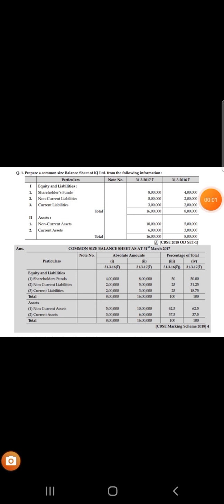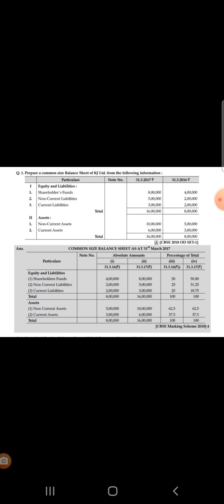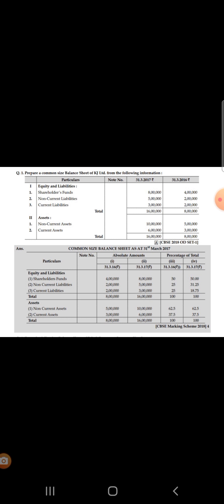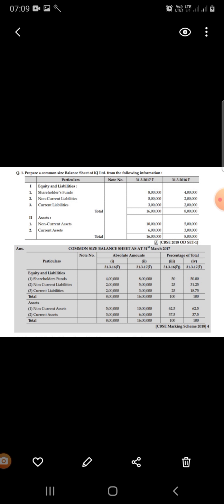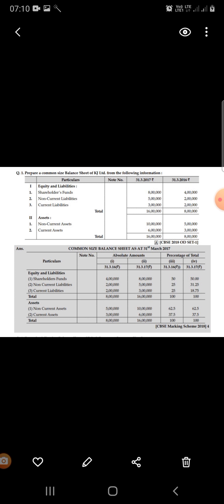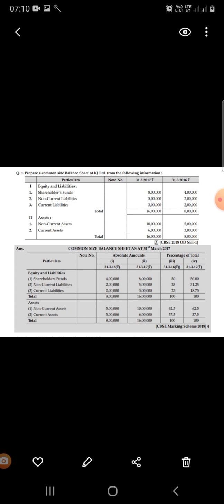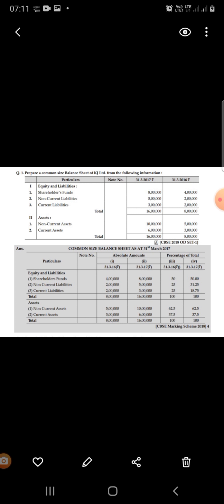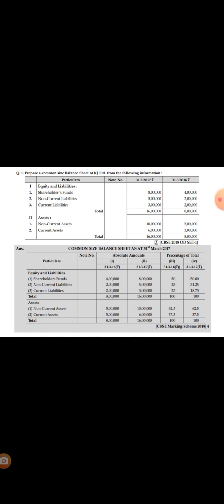Question 2 Financial Statements